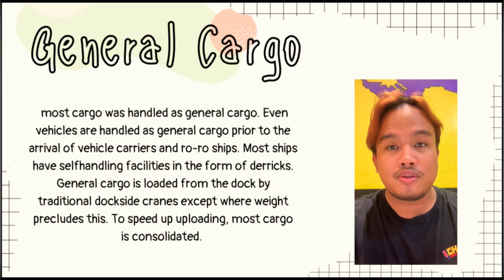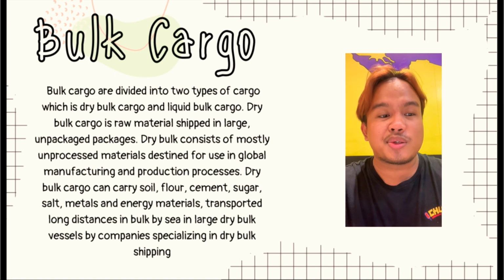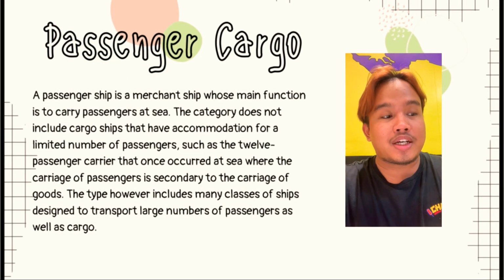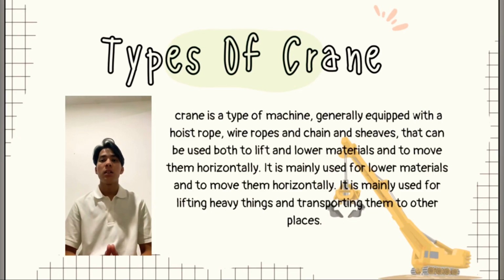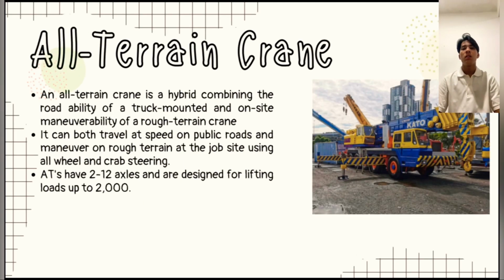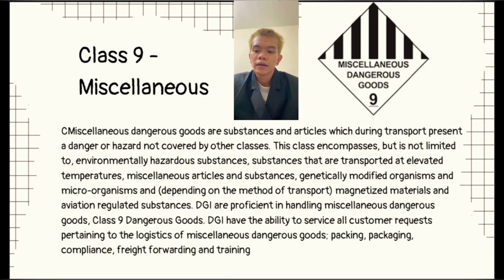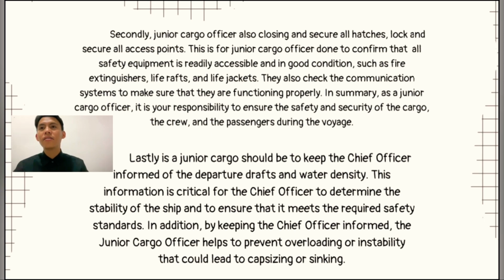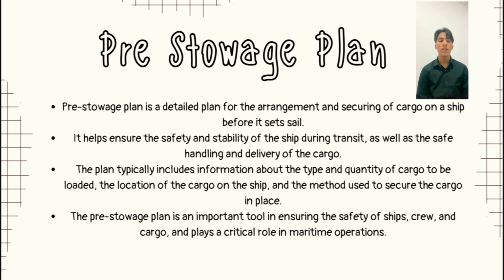Assignment 1 Group 4 Cargo Operation Management